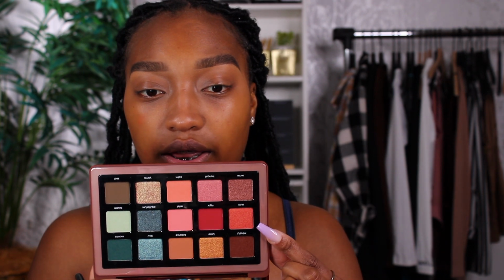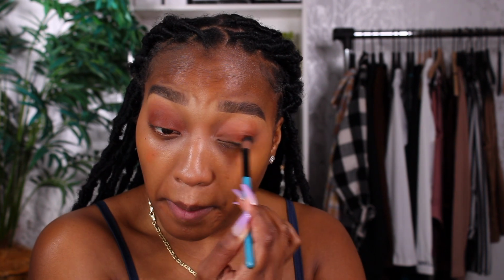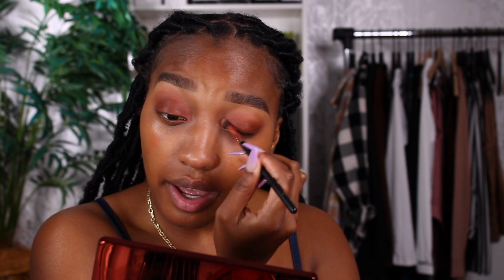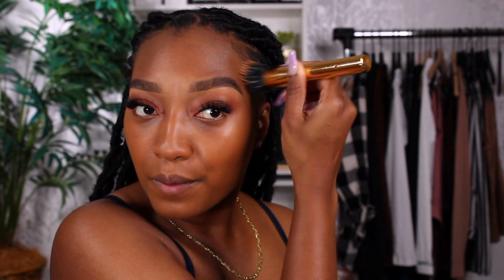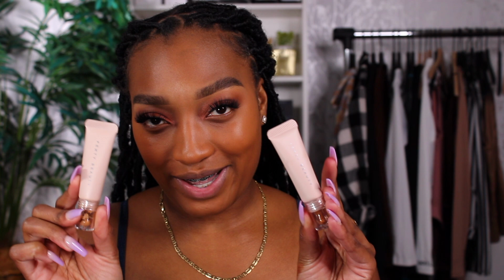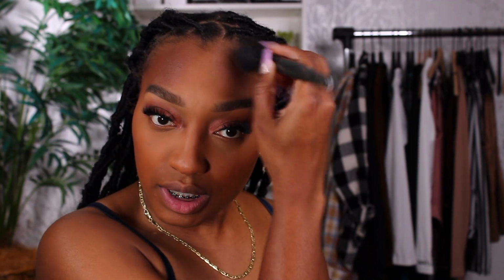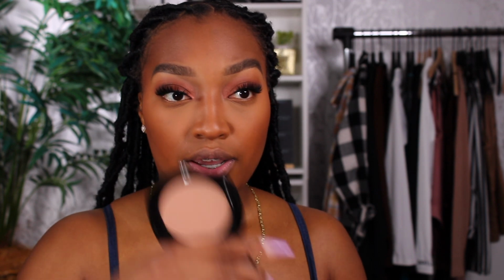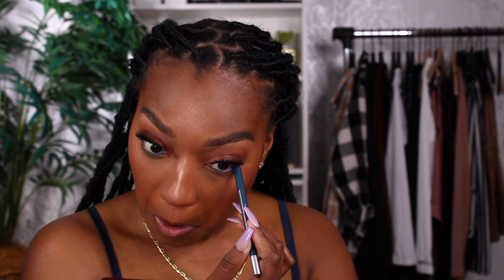EASY GOLDEN SUMMER MAKEUP TUTORIAL | TRYING NEW PRODUCTS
Summer, bronze, easy glam. Decided to create this look because I not only wanted to try out some new products that I had but I also wanted to have something easy, sweat proof and crease proof available for y'all (now that we can start to travel again) Hopefully you enjoy and at the end of the video I    briefly talk about how/if I liked the products.

PRODUCTS USED:
Brows:
             Kvd brow powder in dark brown
             Abh brow freeze
Eyes:
           P Louise rumour 5 base
           Natasha denona "Zendo" palette
           Eylure "definition" lashes
           Urban decay "mainline" gel liner
           Too faced "damn girl" mascara
Face:
         Morphe equalizer primer
         Nyx conceal and correcting palette "Deep"
Dior forever foundation 5N + Elf flawless satin foundation "Caramel"
         Fenty bright fix eye bright concealer in toffee + almond butter
         Laura mercier powder "translucent honey"
         Benefit bronzer "hoola toasted"
         Marc Jacobs flawless finishing powder "Muse"
         Sephora micro smooth finishing powder "Deep"
         Maybelline glass spray + milk hydro grip spray

Lips:
         Nyx milky glosses in milk the coco, moody peach and milk n hunny